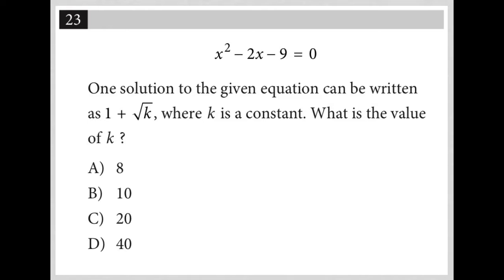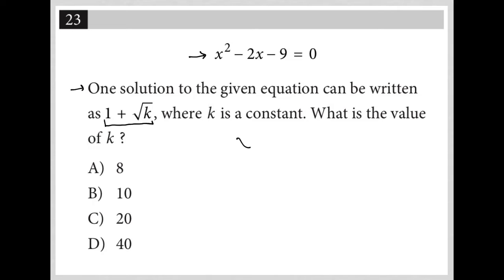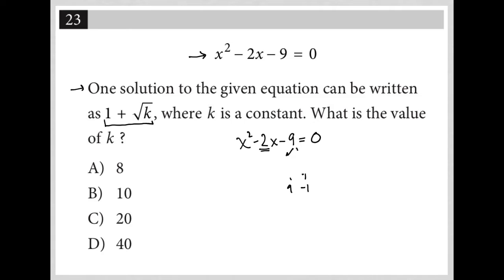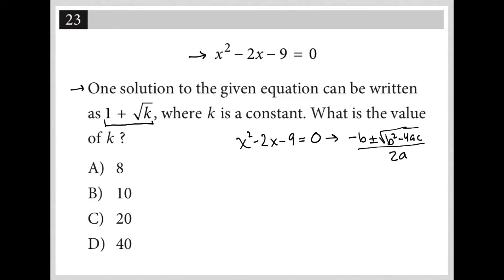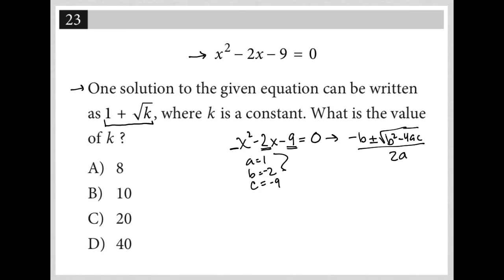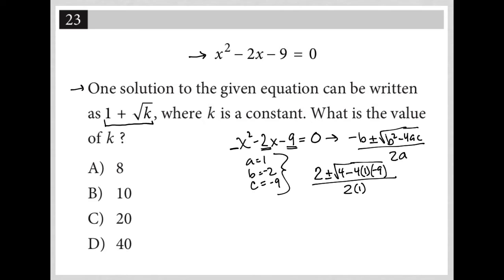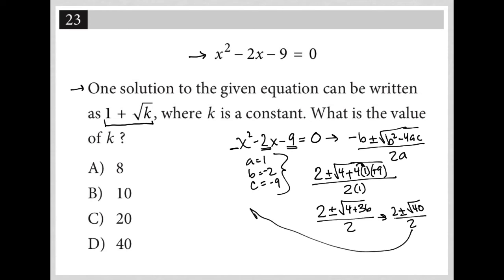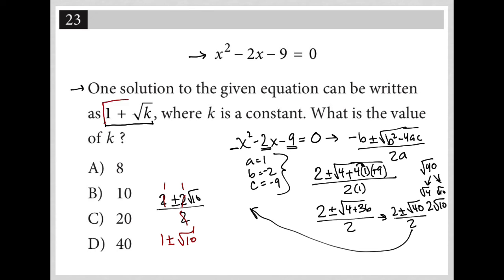x^2 - 2x - 9 = 0; One solution to the given equation can be written as 1 + sqrt(k), where k is a....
Nonadaptive Digital SAT Practice Test 3 Module 2 Question 23:

One solution to the given equation can be written as 1 + sqrt(k), where k is a constant. What is the value of k?